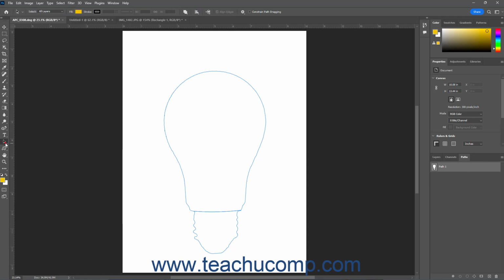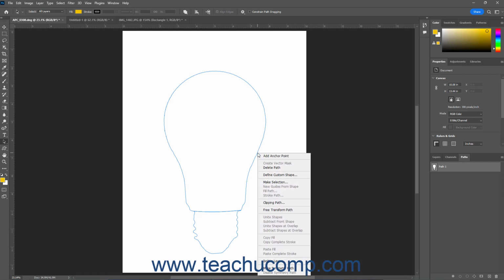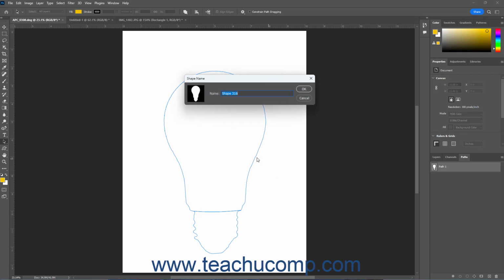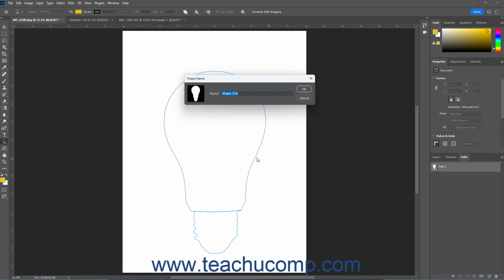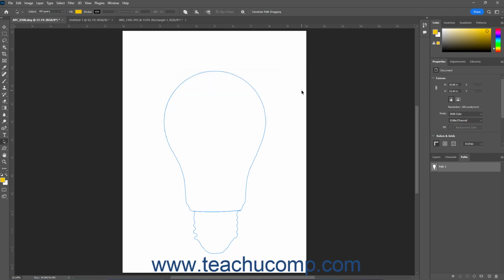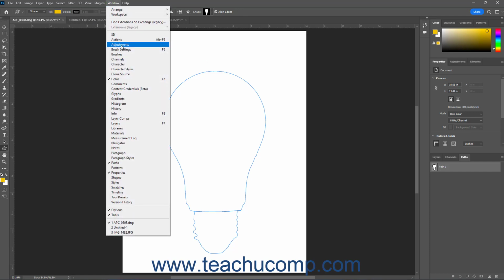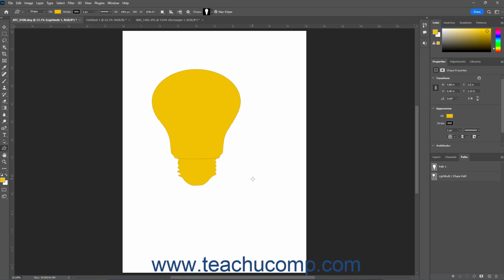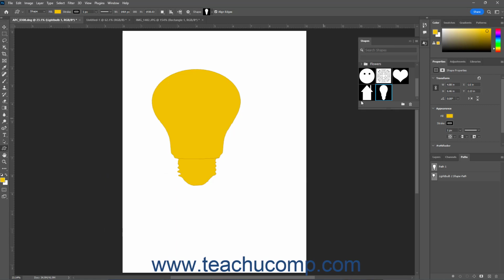Learn How to Define a Custom Shape in Adobe Photoshop: A Training Tutorial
This Photoshop tutorial video shows you how to define a custom shape in Photoshop as a live shape, which lets you save a custom path or custom shape into the custom shape presets in Photoshop so you can easily recreate it in other documents and also easily resize it. This video is from our complete Adobe Photoshop training, _Mastering Photoshop Made Easy_ ™.